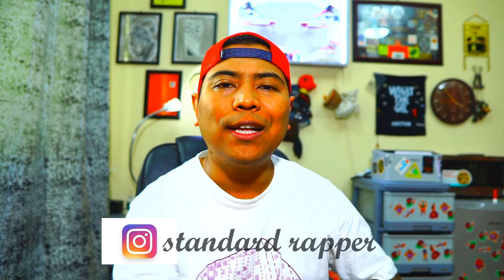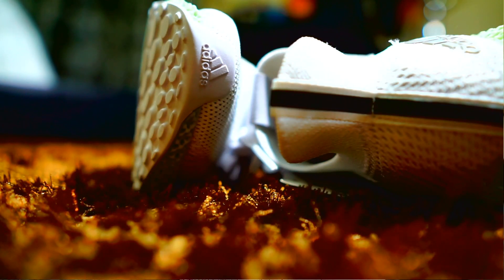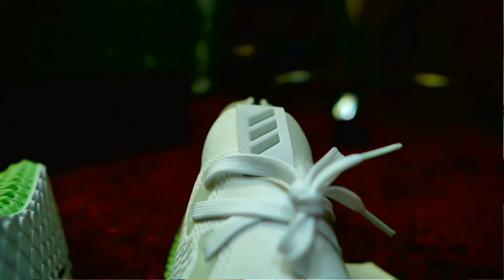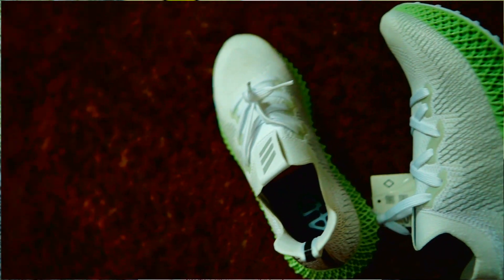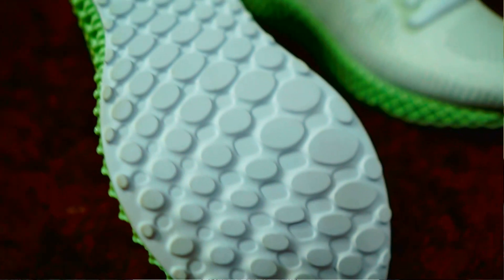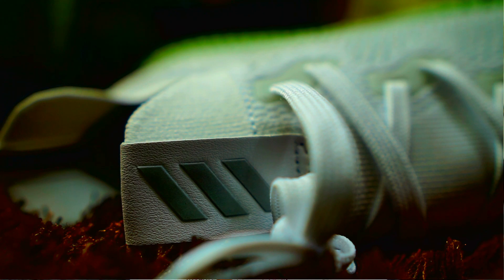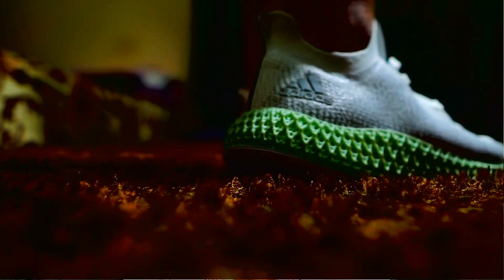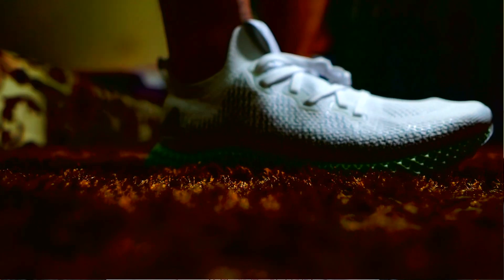ADIDAS ALPHAEDGE 4D(3D PRINTED SOLE)